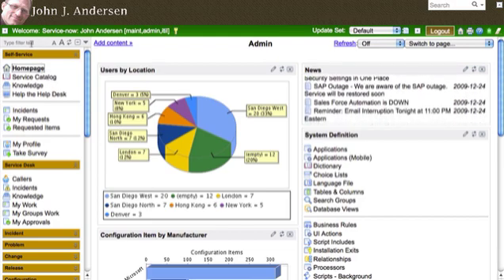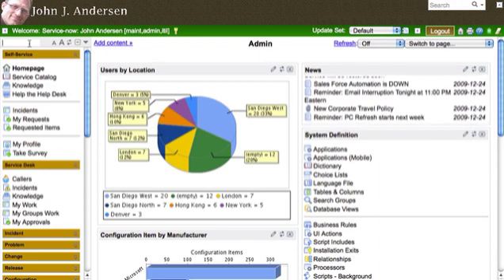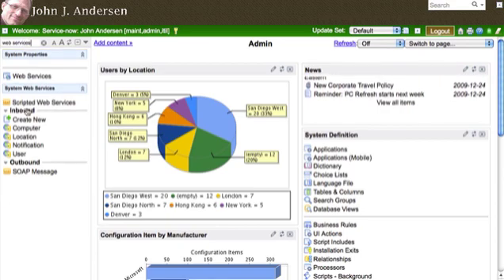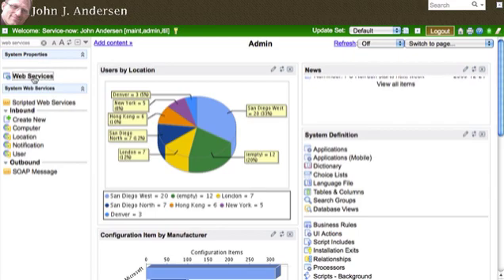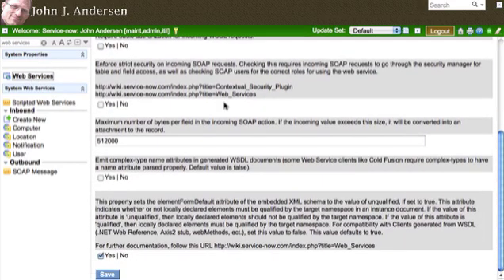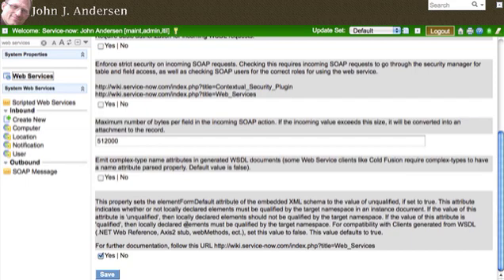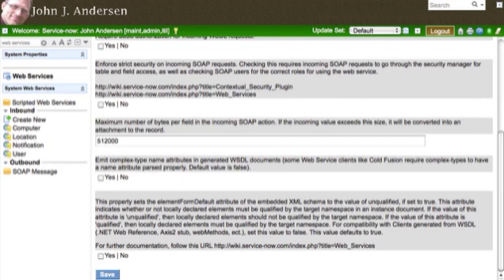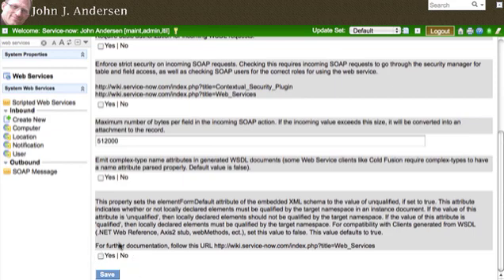Configuring Service-now for .NET/Java Web Service Consumers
This quick tutorial runs through an important and often missed step in setting up Service-now.com to receive web service requests from .NET and Java clients.